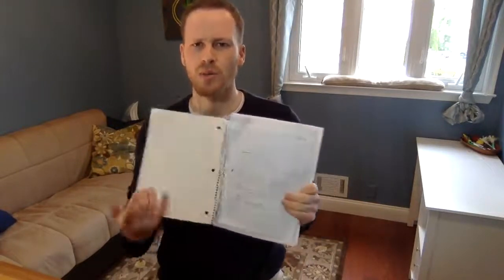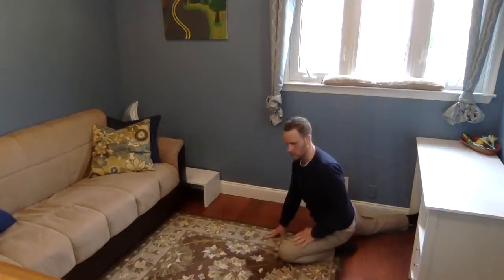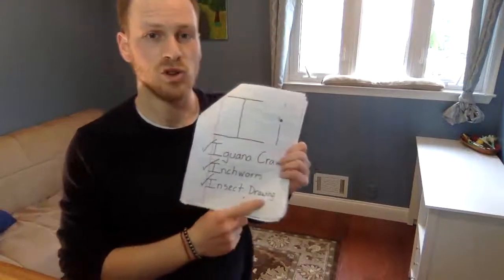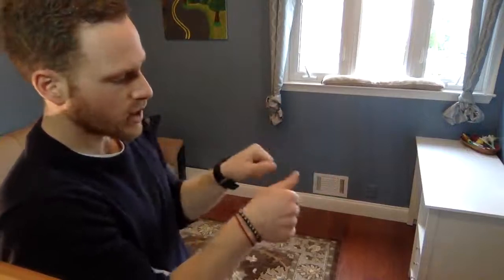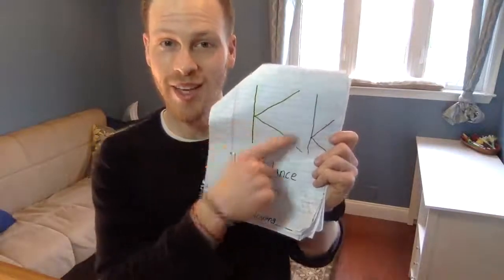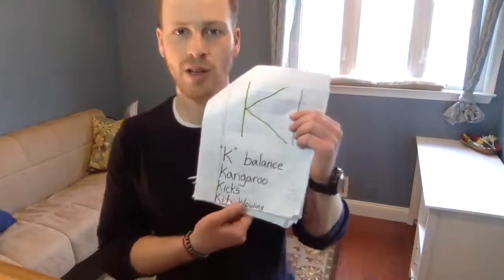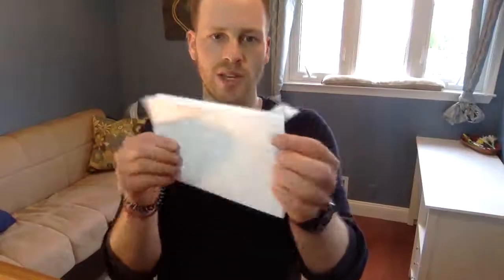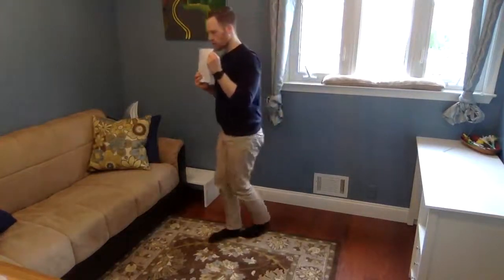30 Days of OT with Dan - Day 15 - (I,J,K,L) - (All Levels)